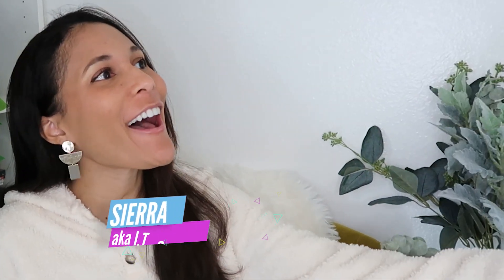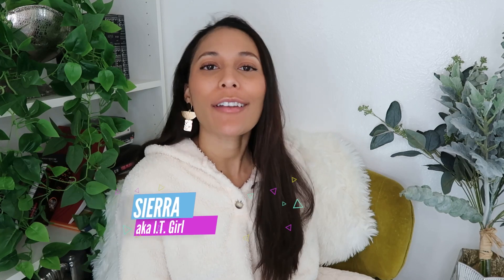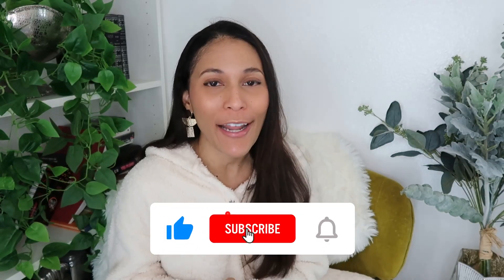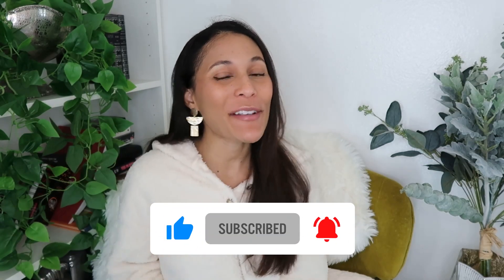CompTia Project+ in 3 DAYS! (or Less)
How I passed the CompTIA Project+ in 3 days & how I would do it in 2022

Amazon Store:

Chapters:
00:00 - Intro
00:27 - How to pass Project+